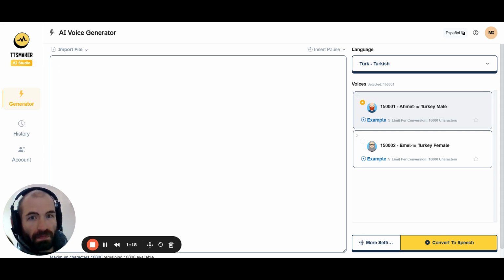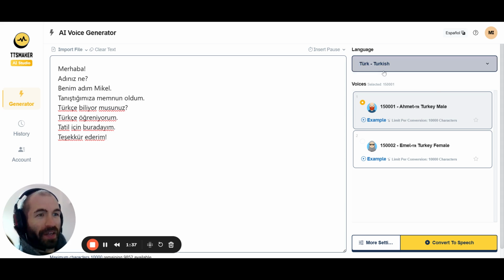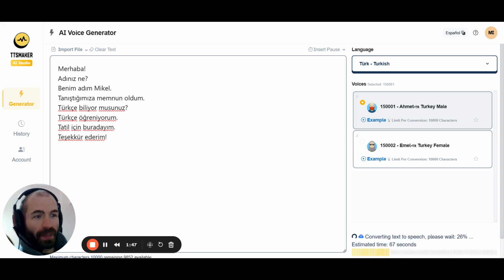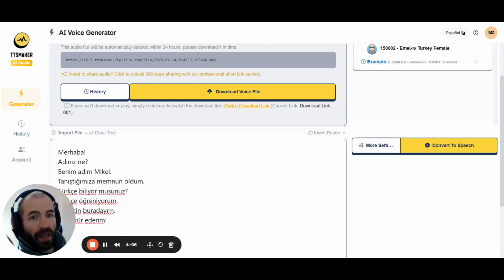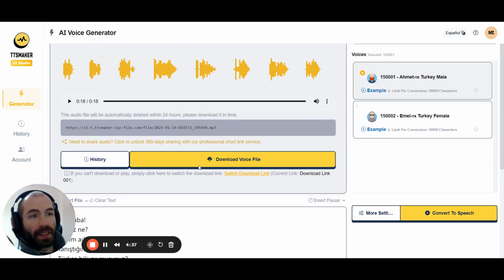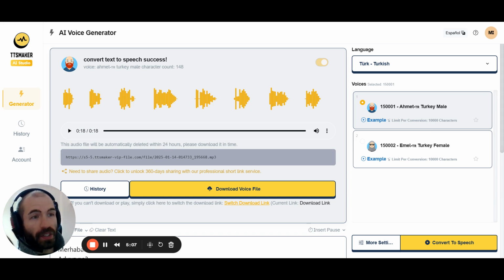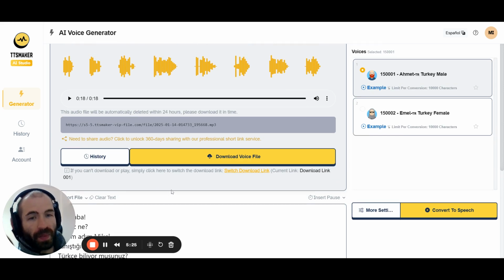How to Create Your Own Audio Files for Language Learning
Want to improve your speaking skills fast in any language? In this tutorial, I’ll show you how to create custom audio materials for listening and shadowing using a simple text-to-speech tool. Learn how to develop your own personalized language-learning resources, practice pronunciation, and build muscle memory effectively. Perfect for busy professionals, entrepreneurs, and high performers aiming to learn languages quickly.

I’ll demonstrate step-by-step how to use TTS Maker to create audio files tailored to your target language, including selecting accents and making playlists for efficient repetition. By the end of this video, you’ll know how to transform hundreds of sentences into powerful tools for speaking fluency.

0:00 – Intro: Improve speaking skills fast
0:05 – Why custom audio materials matter
0:14 – Overview of creating listening & shadowing resources
0:34 – Introducing TTS Maker: Text-to-Speech Tool
0:46 – Free vs. Paid versions of TTS Maker
1:10 – Preparing your text: Translation tips
1:29 – Step-by-step demonstration: Creating audio files
2:00 – Downloading and using audio files
2:17 – How to structure your audio sessions
2:43 – Benefits of repetition and shadowing
3:31 – Example: Practicing Turkish sentences
4:06 – Choosing voices and accents for your target language
4:48 – Accent options for major languages
5:00 – Final tips: Organizing your practice routine
5:12 – Summary: Create playlists and practice effectively
5:25 – Additional language-learning exercises